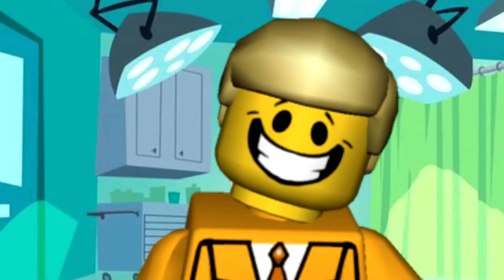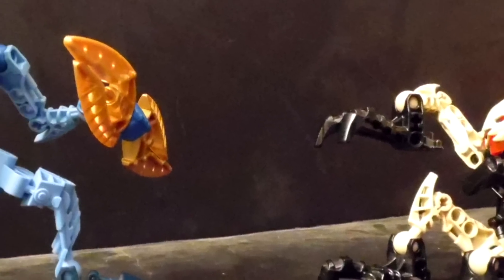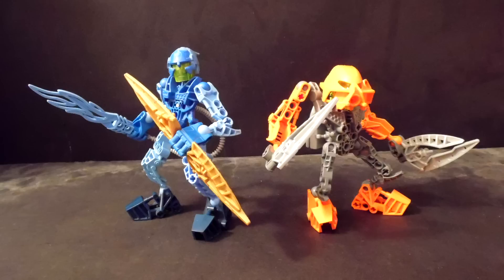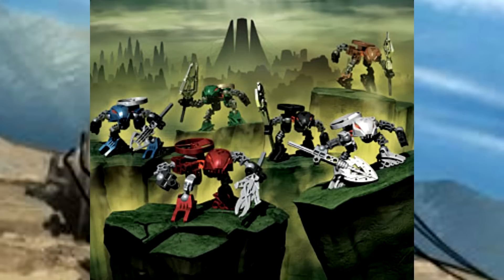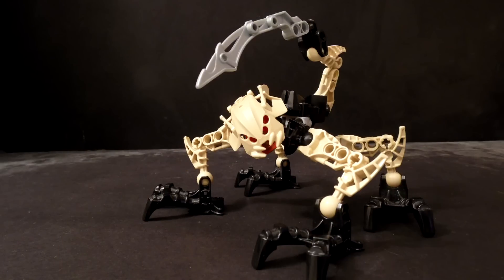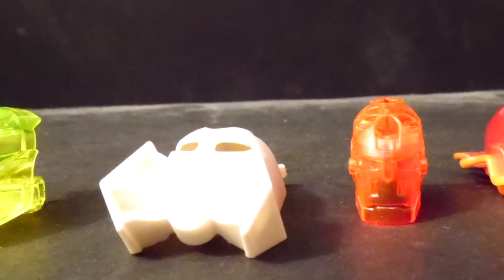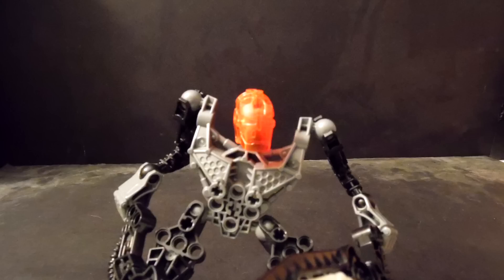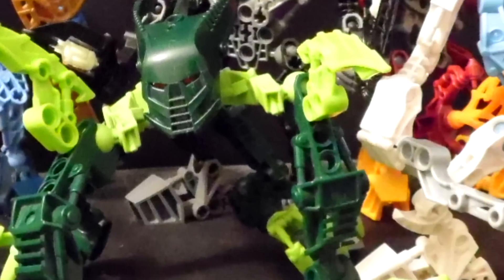Cup of Av-Matoran & Agori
Here a review of the sets that people started to dislike sense TTV made their top 10 worse bionicle sets video.

☢Credit☢

'Damage' - Four Leaf Studios